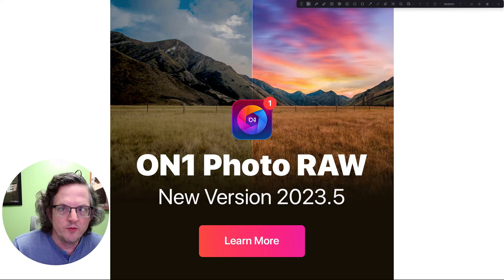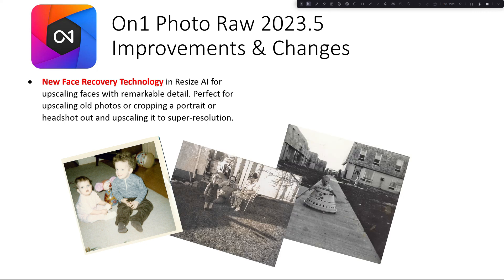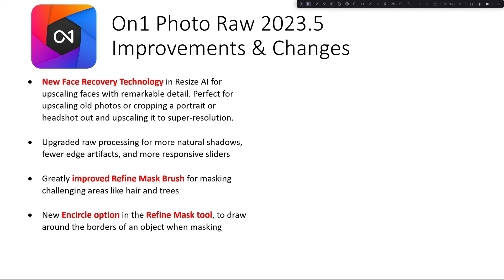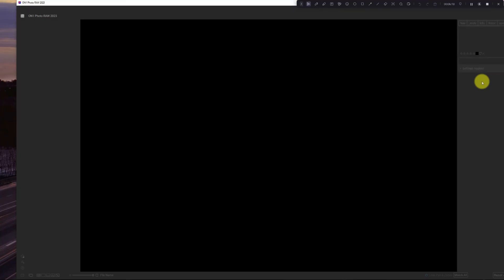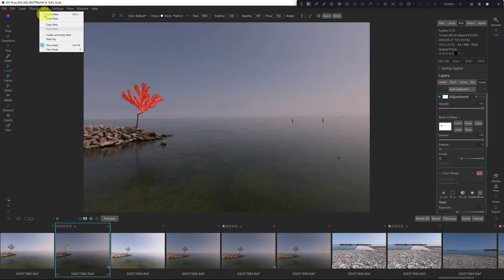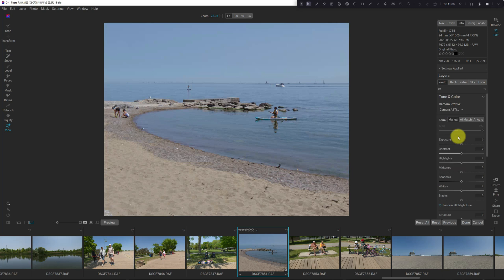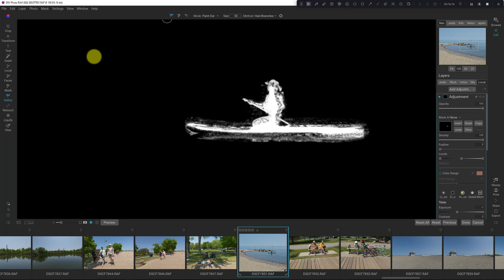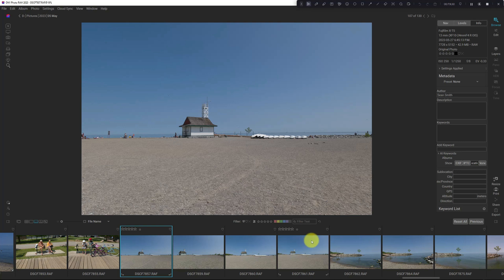On1 2023.5 Released - First Look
A first look at the new release of On1 Photo Raw 2023 including the following enhancements and new features

- New Face Recovery Technology in Resize AI
- Improved Refine Mask Brush
- New Encircle option in the Refine Mask tool
- Enhanced Mask AI for improved masking
- New dropper tool for the Curves control
- Mouse wheel Controls
- New Camera and lens profiles
- And more...

*Chapters*
0:00 Intro
0:55 New Features
5:33 New Release First Look
7:25 Refine Brush  - hair/tree improvments
9:10 Refine Brush - Encircle option
12:42 Other masking improvements